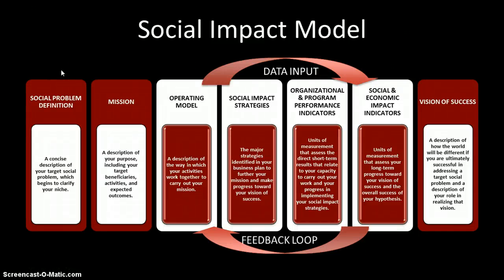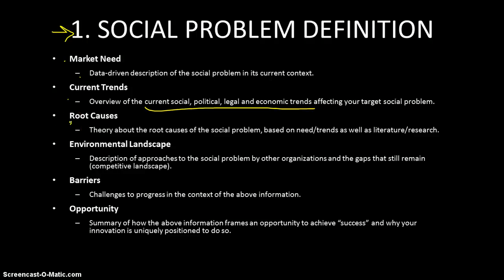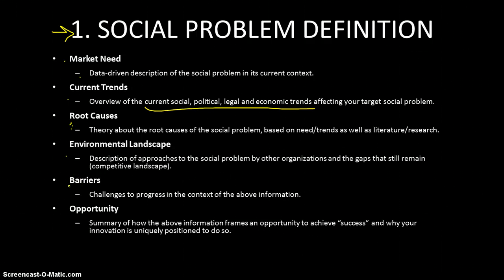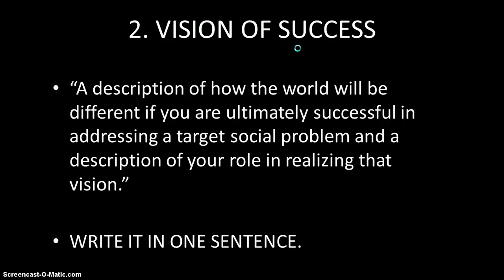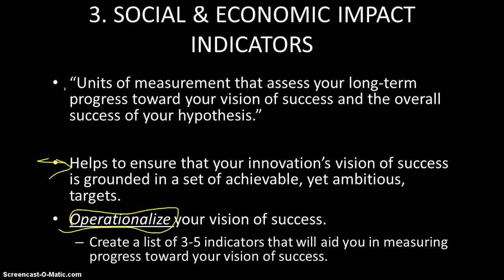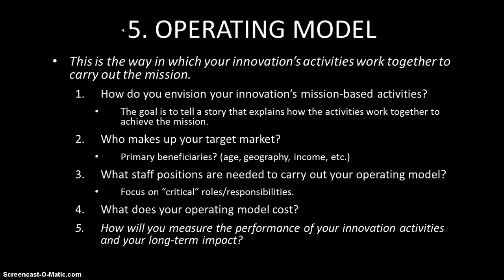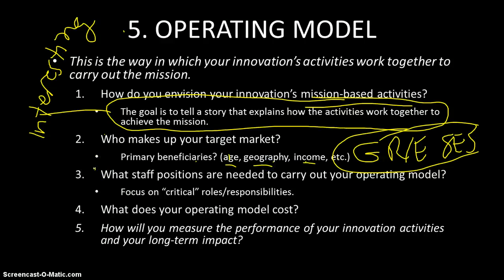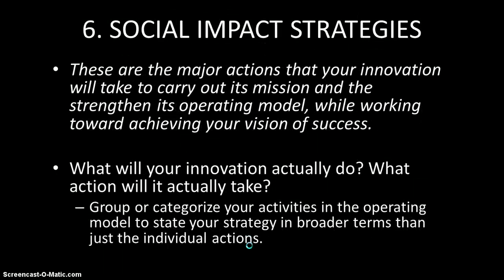CIE 407, Week 5: Social Impact Model, Part 2